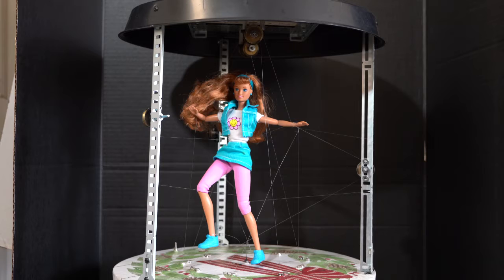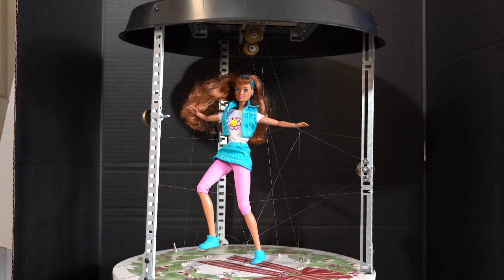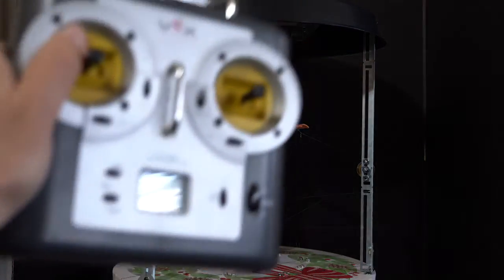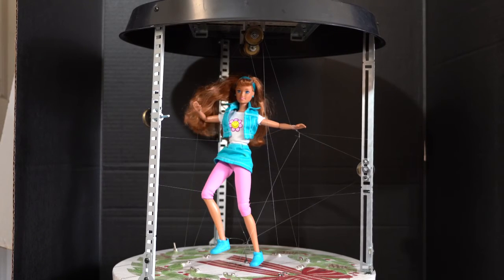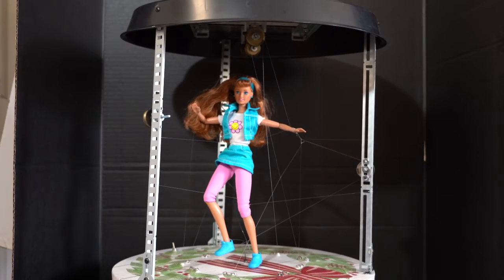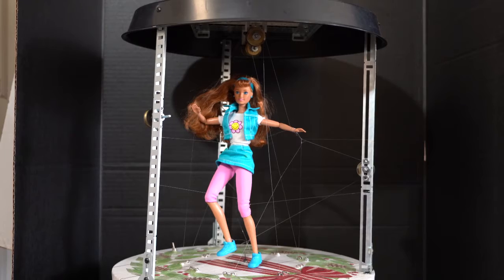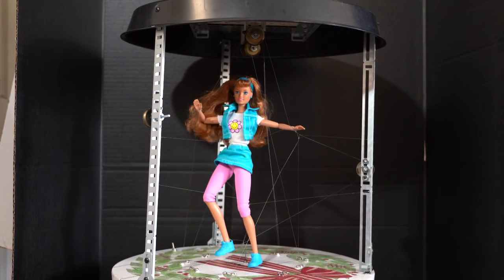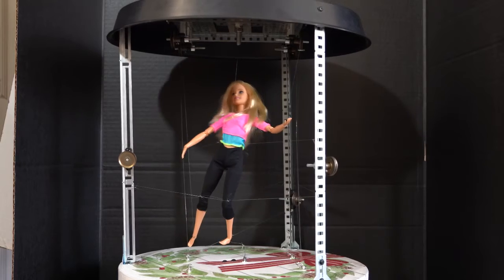3D Animated Theater Box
3D Animated Theater Box

Puppets and marionettes have been a favored toy of children's entertainment for hundreds of years.  They allow kids to put on shows for their family and friends.  The puppet's motions are controlled with strings that are manipulated by the user.  In addition, professional puppeteers used ventriloquism to throw their voices for the puppet actors.  Now, the art of puppetry is not as popular having been replaced by television and video games.  But the new articulated Disney Dolls and Mattel Barbie Dolls can be used as puppets or marionettes using the 3D Animated Theater Box idea presented in this video.

As you can see from my toy theater box prototype presented in the short video I provided you, each articulated Disney Doll or Mattel Barbie Doll is packaged inside and attached to very thin and clear 6 pound nylon fishing line. in a production version, there would be a clear Plexiglas sheet surround the box to protect young children from injury by the strings or the animation mechanism parts.   The strings looped thru servo arms and pulleys are tied to the Doll's joints on each limb in order to provide natural 3D movements. For best results, articulated Disney and Mattel  Barbie Doll's with very flexible joints should be used in this toy.

It can be used on its own by a single user or  by multiple users with clusters of two or more theater boxes  placed near each other on a stage or on a large table to produce a show or play with multiple actors.   It  is remotely controlled via an Game Controller accessory  with two joysticks and 12 pushbuttons. The 12 pushbuttons are used for other motion control functions.   These controllers are similar to those used on Sony Play Stations and Microsoft Xboxes.

By moving left side joystick up and down, you can have the doll move her left arm up or down accordingly.  The same is true with her right arm and legs using the right joystick.  There is no need to stand over the Barbie Doll since it is being remotely controlled.

 A wired or wireless microphone connected to a stereo amplifier and two speakers on either side of the theater box is used to simulate the Barbie Doll's voice and also for music and sounds.
The theater box is battery powered by a 12 Volt SLA rechargeable battery and is turned on/off using the toggle switch located on the back of the theater box.

 A great feature of the music box that distinguishes it from standard puppets and marionettes is using the game controller as a motion input device. This feature allows each child to remotely control their own boxes and thus be a participant in a show or play.  Using Karaoke, etc.,   Taylor Swift Barbie Doll can perform her music and sound like it is originating from the theater box.

Another distinguishing feature is the Motion Script Generator function that allows the user to "train" or choreograph the articulated doll's motions by pressing the "Record" button and then once done training the doll with her poses, presses the "Play" button to have the doll automatically repeat the previously recorded motions.  The Motion Script Generator feature adds the ability to choreograph the doll's motion and then automatically play them back, providing even more entertainment by making the doll seem "alive". Currently one or two minutes of motion can be stored due to memory limitations on the prototype theater box system, but it can be increased in a production system. The "Record" and "Play" buttons are located in front of the Game Controller.

What makes this product great is the ability to easily animate Disney and Mattel Barbie Dolls with their costumes and elegant wardrobe, providing hours of entertainment. It also provides interaction between mom and dad, family and friends who can bring their dolls and show them on a fashion runway.

The Motion Script Generator feature adds the ability to choreograph the doll's motion and poses and then automatically play them back, providing even more entertainment by making Barbie seem "alive".

These are some of my robotics and VEX Construction Set articles that I published which may be of interest to fellow YouTube viewers who wish to follow or build some of my Patreon projects...